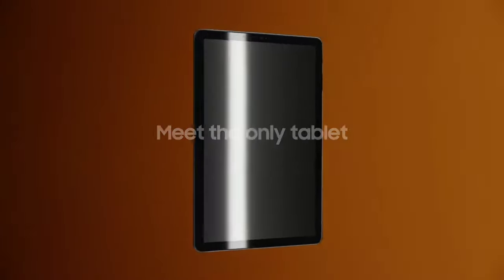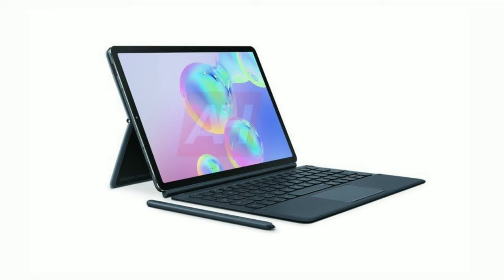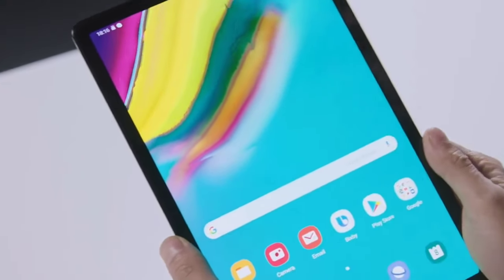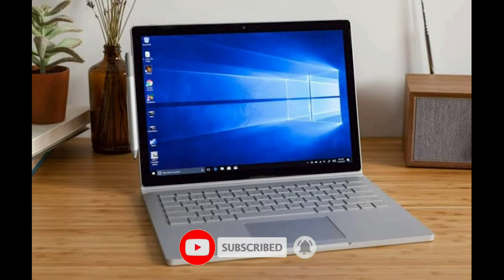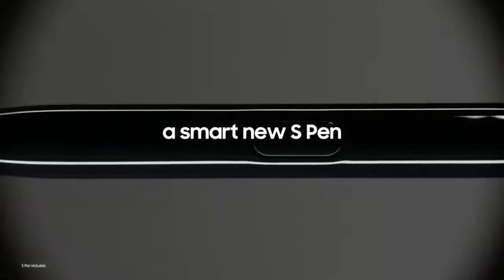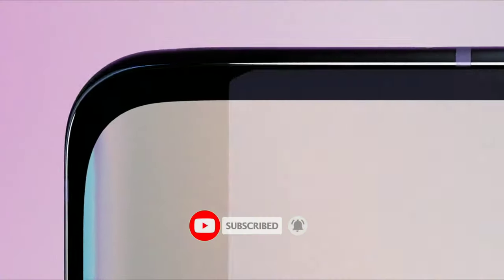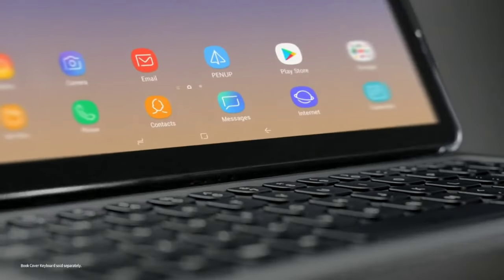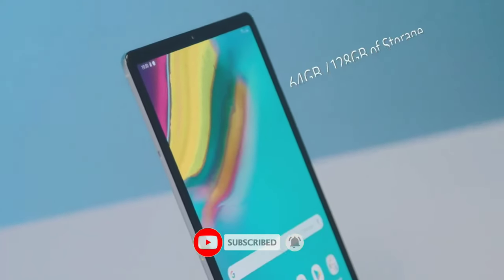Samsung Galaxy Tab s6 - The Best Android Tablet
The next flagship Tablet from Samsung will be called the Tab s6 and not the Tab s5.
It packs the top-end specs of 2019 and might just challenge the iPad pro for the best tablet.